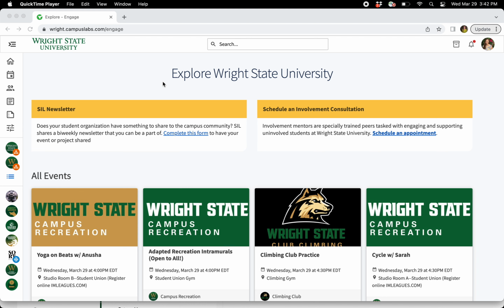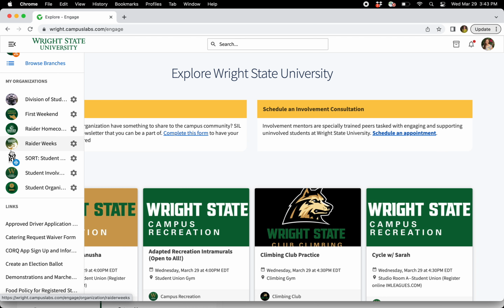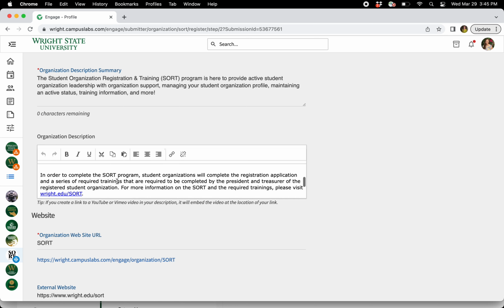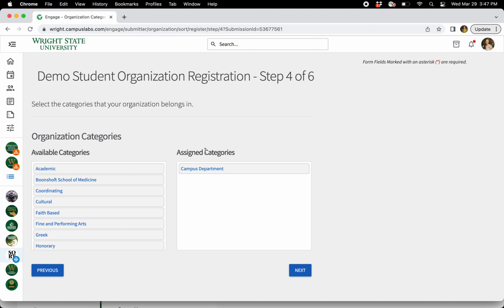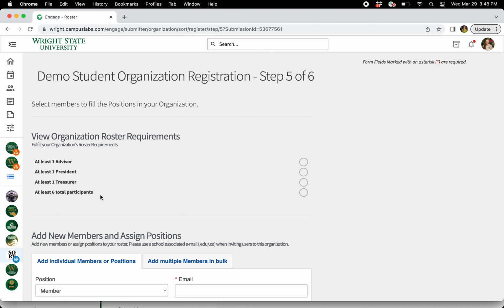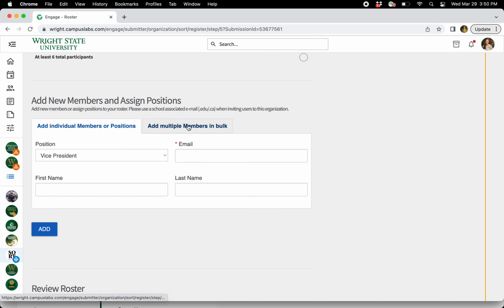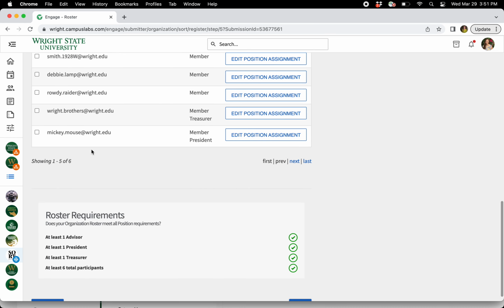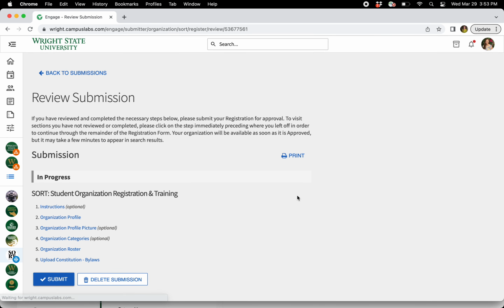Registration Application 2023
Check out this video for a step by step guide of completing the registration application on Engage for your student organization.